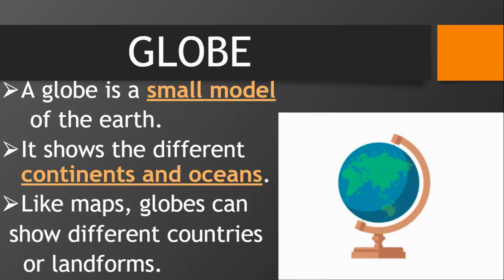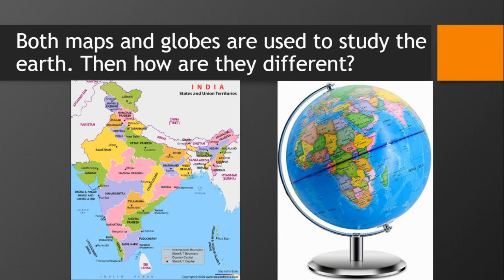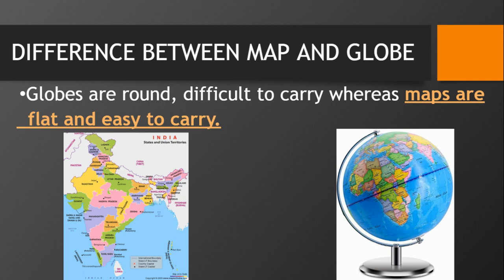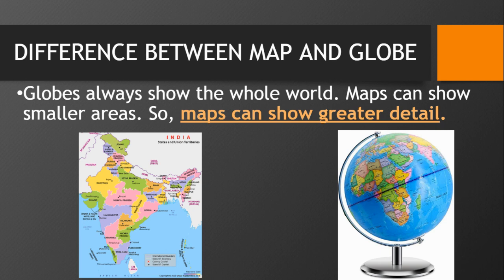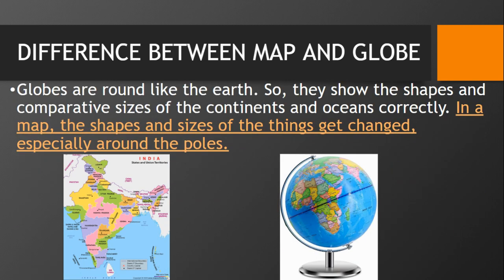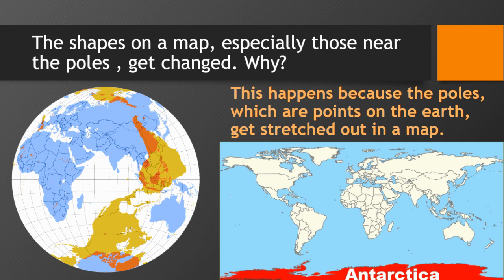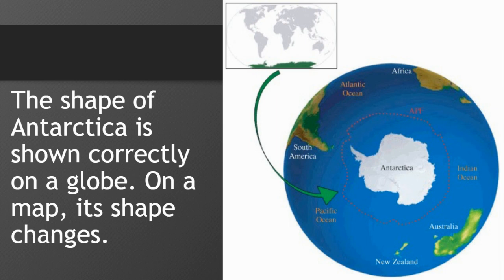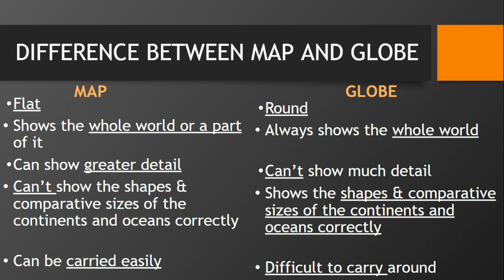MAPS & GLOBES-PART-2 (CLASS-4)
In this video you wil learn about
*Globe
*Difference between map and globe